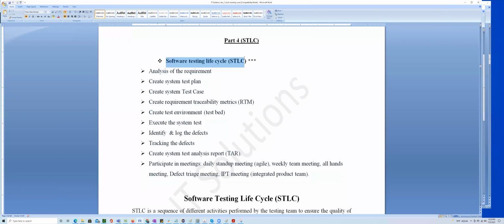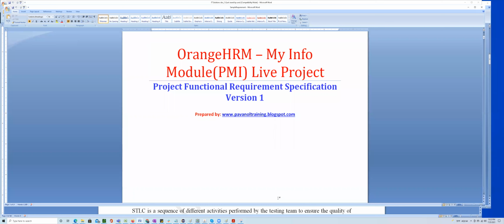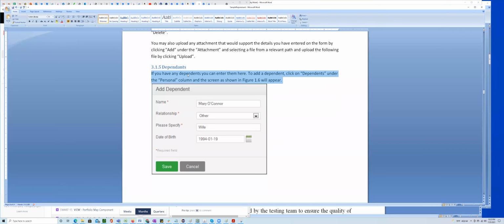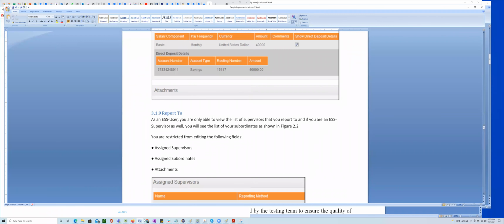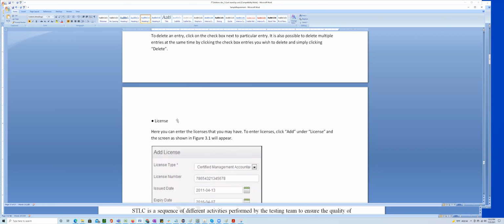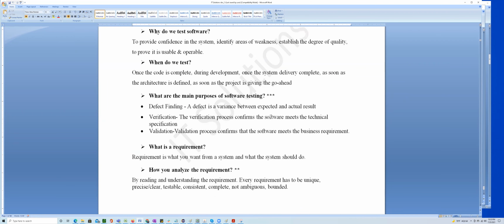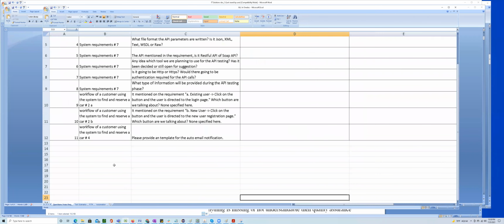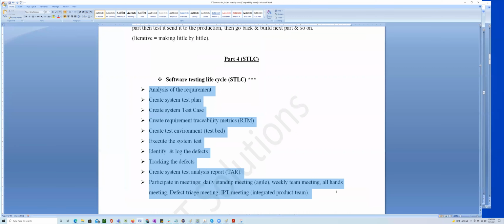Class 5 STLC Part 1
Requirement understanding in SDLC.